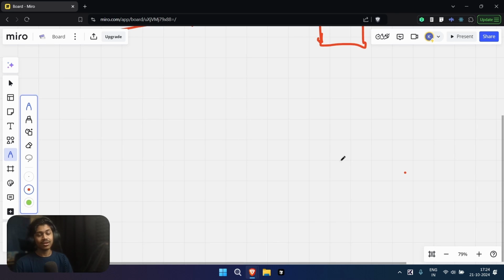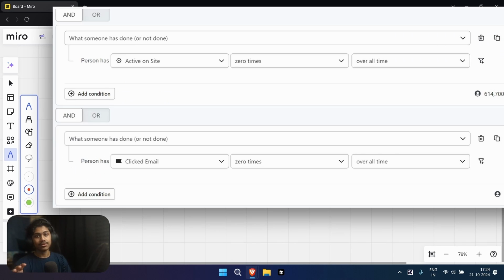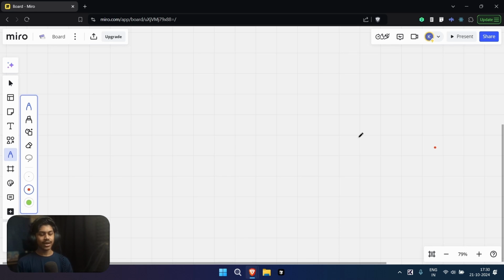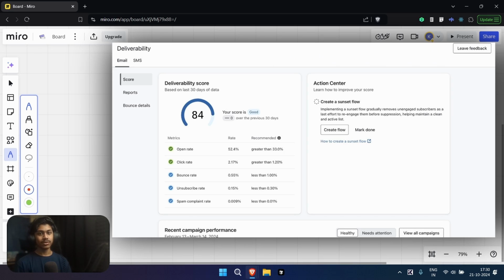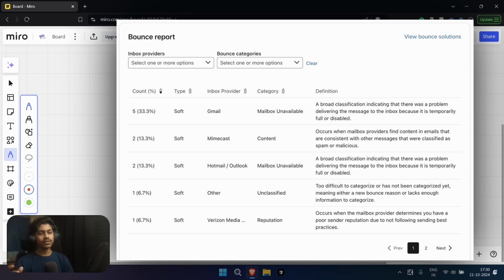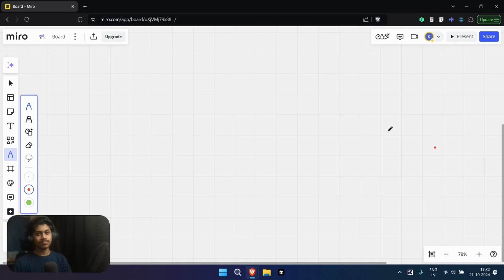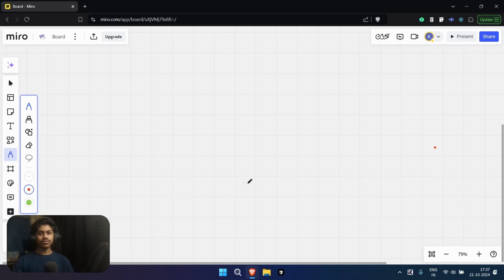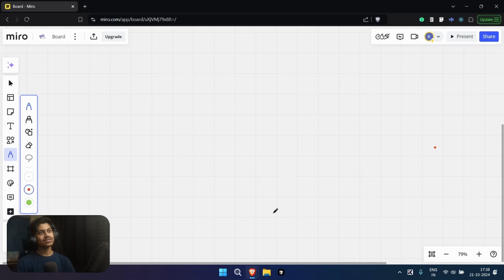Exclude These Klaviyo Segments Before Your Next Email (To Make More $)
Klaviyo segments you should exclude in your email marketing to boost conversions for Shopify DTC/dropshipping brands.

0:00 Intro
1:09 Email Spam Traps
1:49 How to Exclude Spam Traps
3:47 Segment Definition
4:59 Bounce Rates
5:57 Hard vs Soft Bounce
7:38 How to See Your Bounces
9:10 Chronic Soft Bounce Segment
11:03 How to Decrease Your Bounce Rates
13:22 Should You Do This?
14:20 Sunset Unengaged Flow/Segment